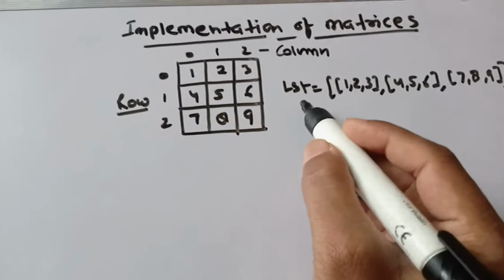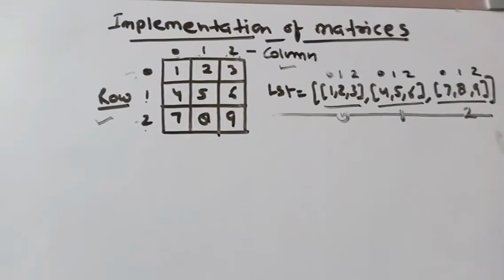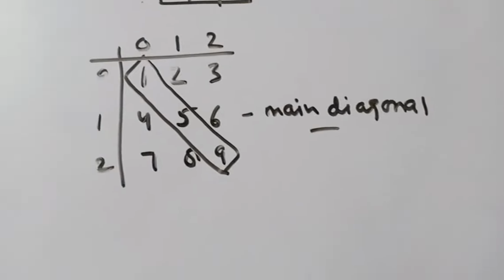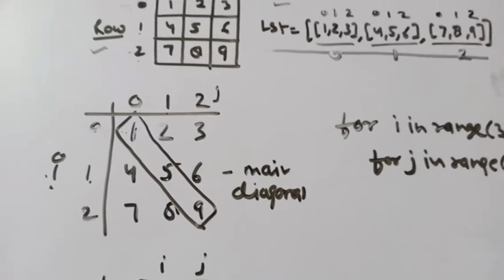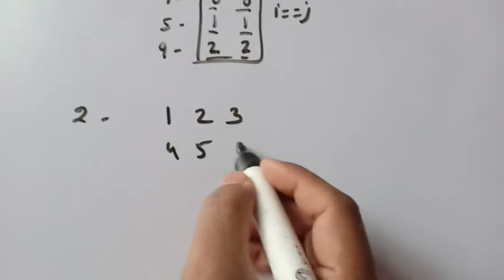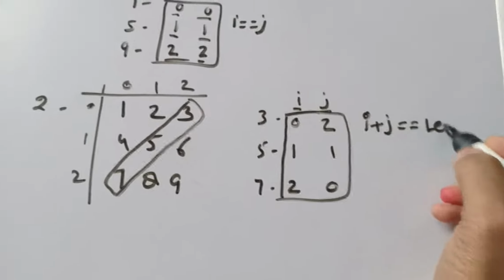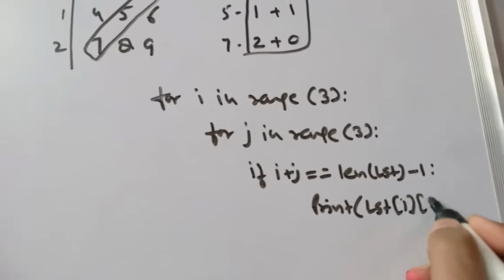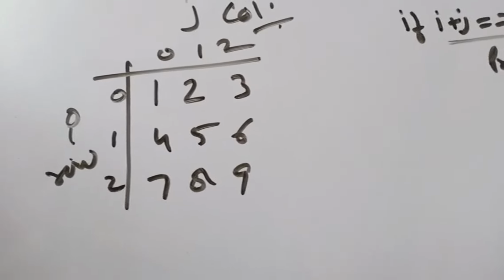Implementation of Matrices